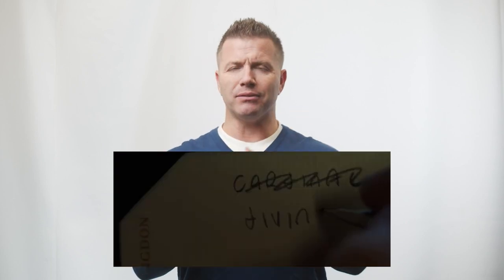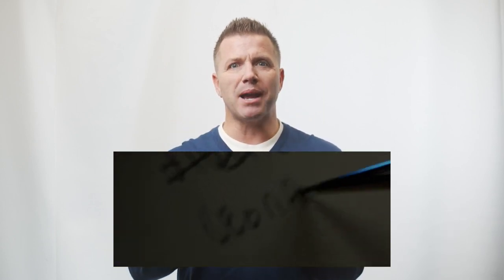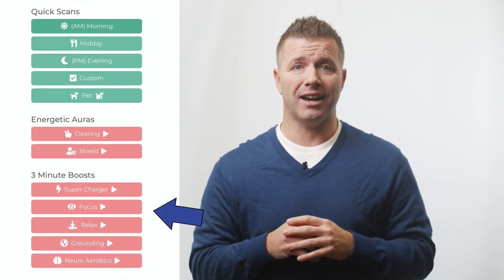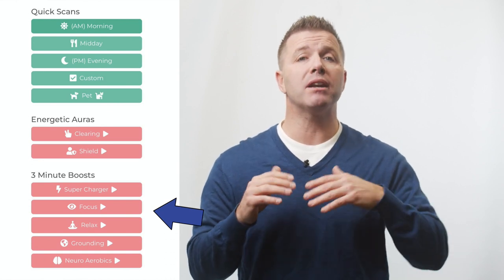Benefits of Frequency Alignment - Kaj Larsen